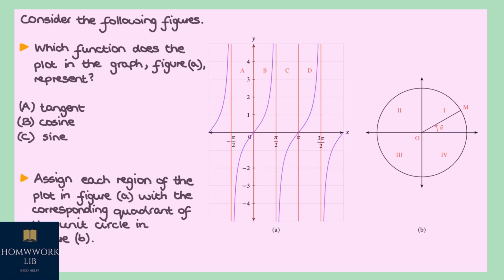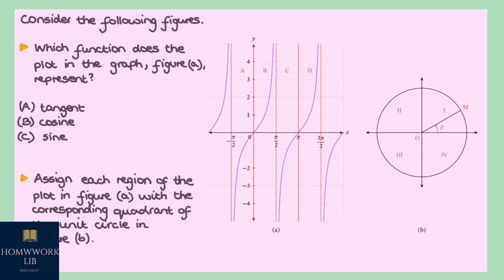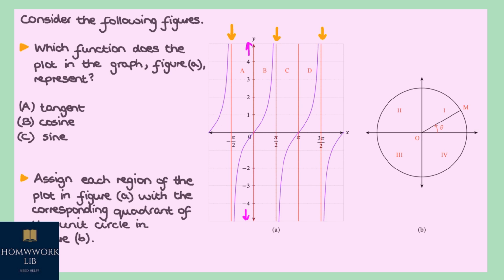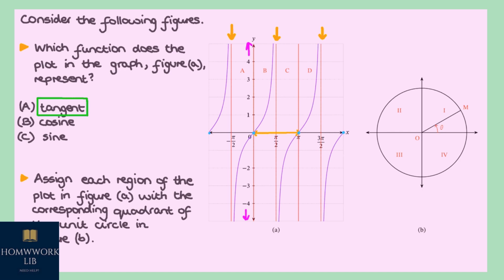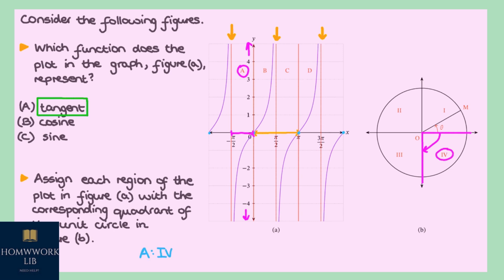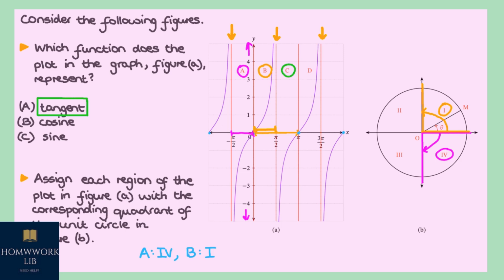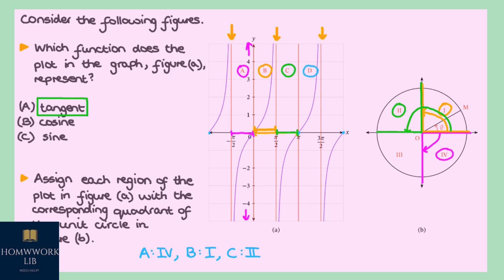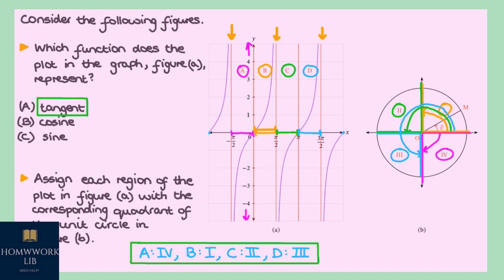Consider the following figures. Which function does the plot in the graph, figure (a), represent? [A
Consider the following figures. Which function does the plot in the graph, figure (a), represent? [A] tangent [B] cosine [C] sine. Assign each region of the plot in figure (a) with the corresponding quadrant of the unit circle in figure (b).